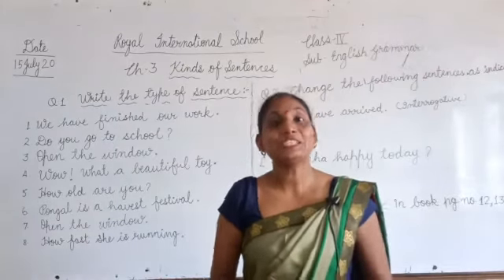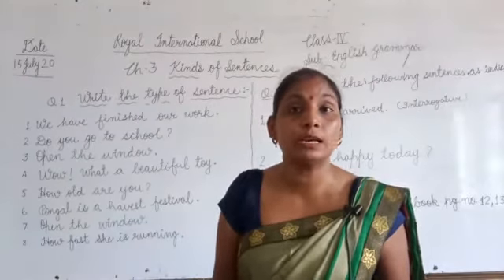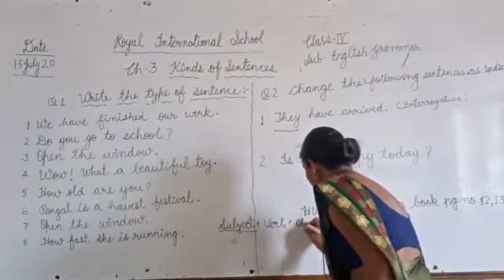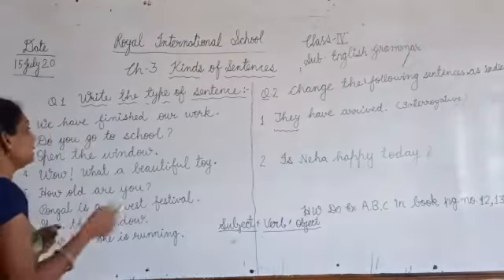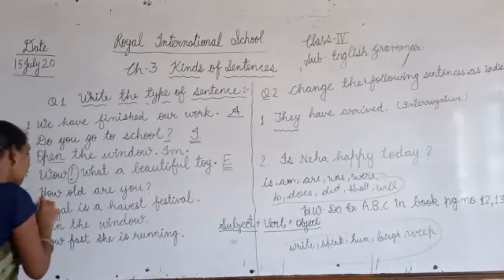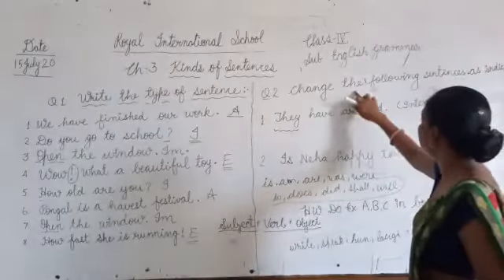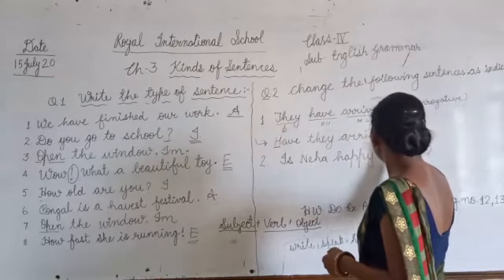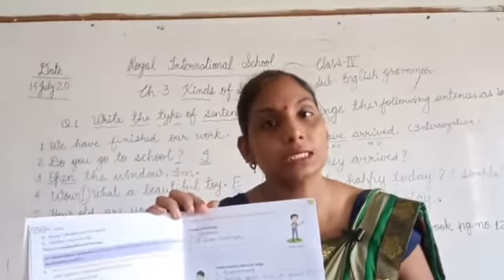Class III English Reader Chap 3 Book Exercise